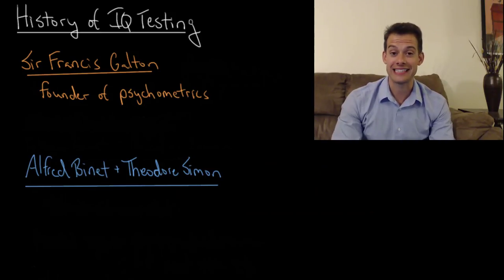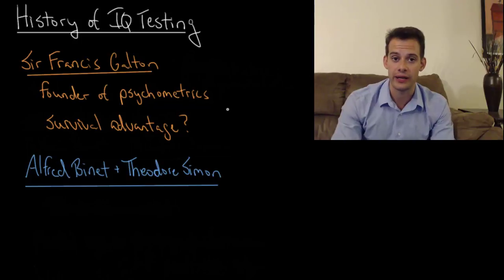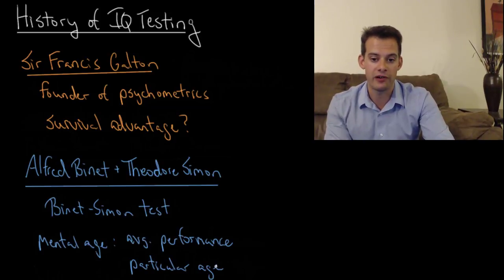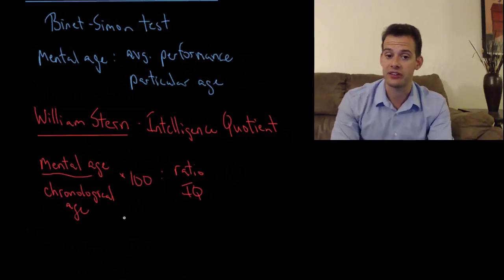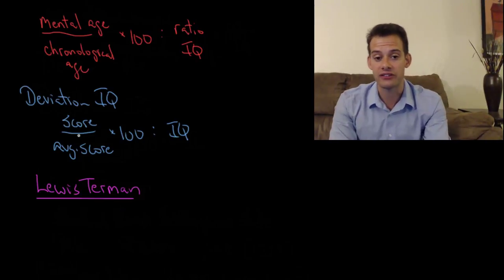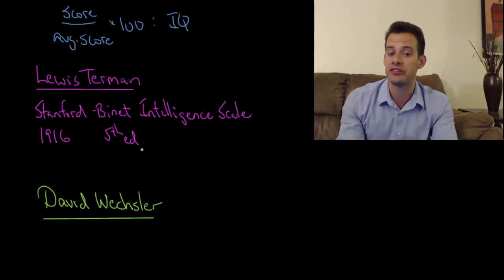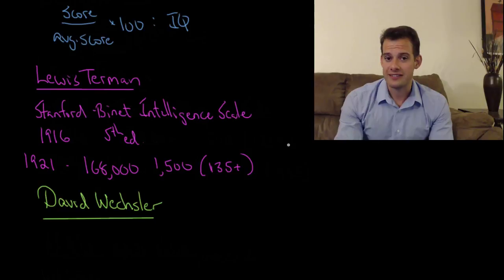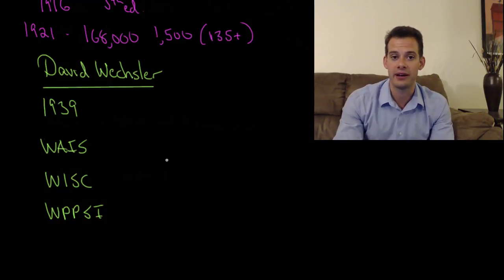History of Intelligence Testing (Intro Psych Tutorial #117)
In this video I briefly describe the history of intelligence testing including the work of Sir Francis Galton, Alfred Binet, Theodore Simon, William Stern, Lewis Terman, and David Wechsler. I also discuss the concepts of mental age, ratio IQ, deviation IQ, and the ability of childhood IQ to predict future outcomes.